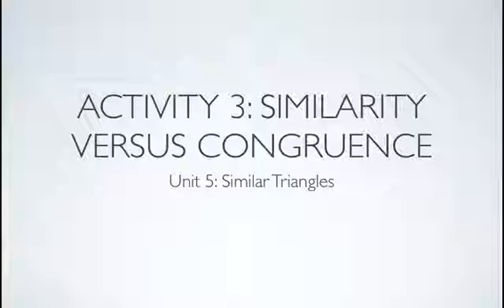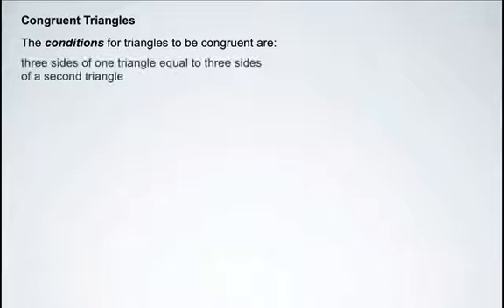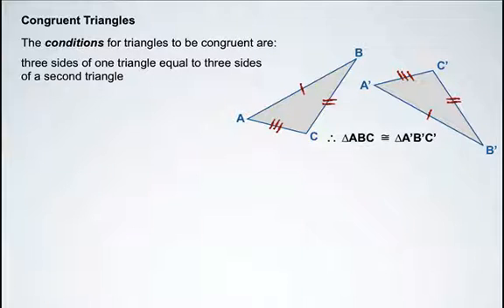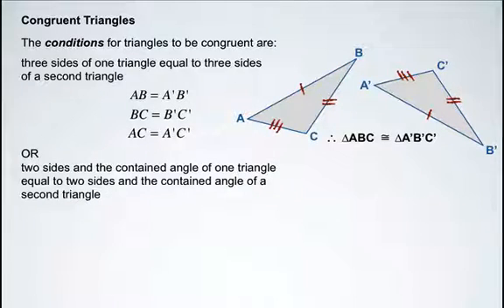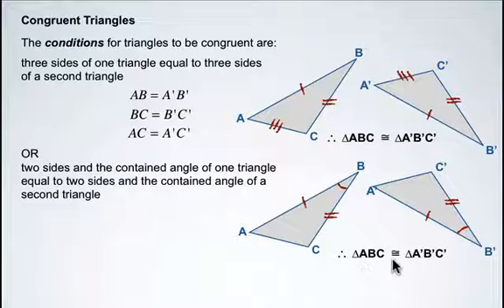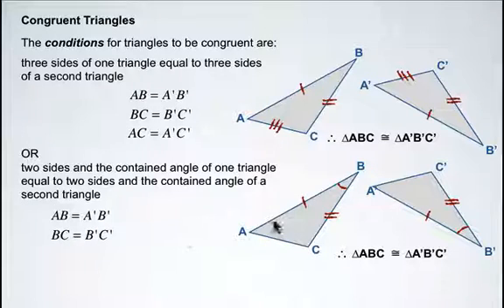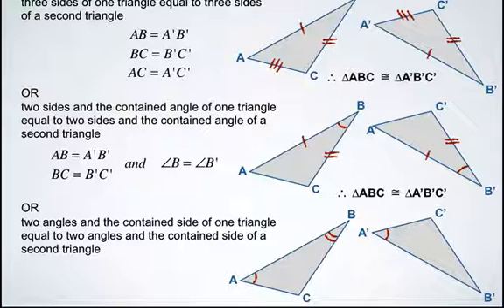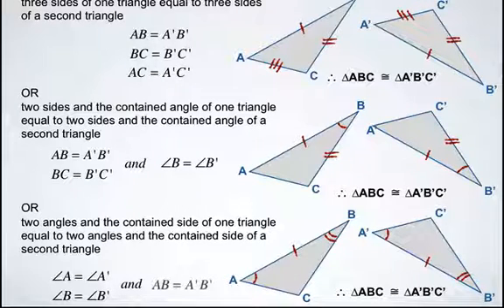Similarity versus Congruence Video 1